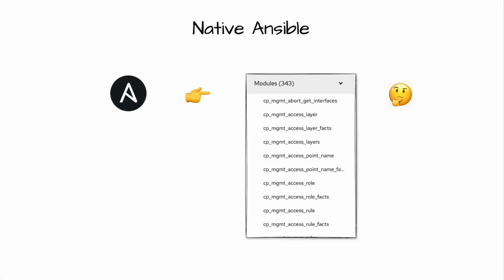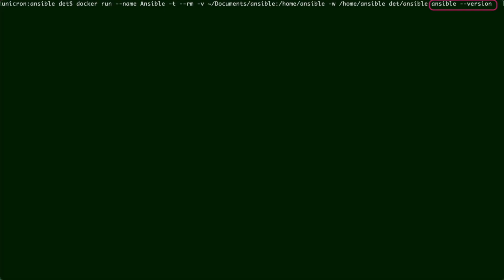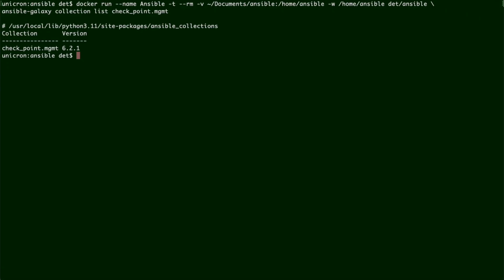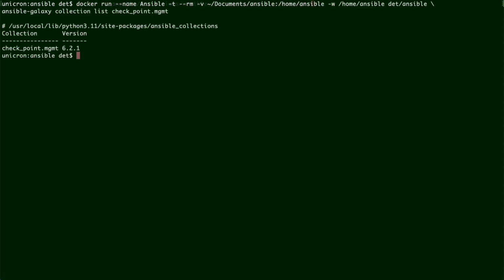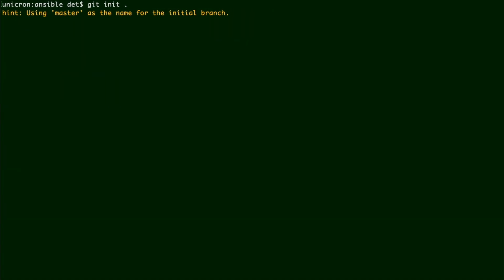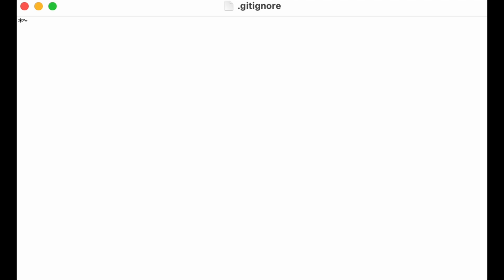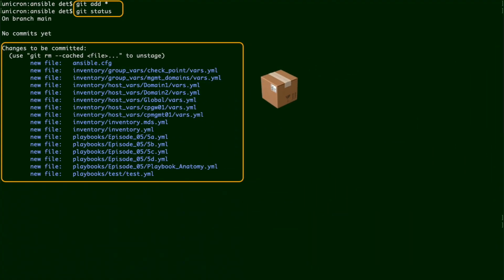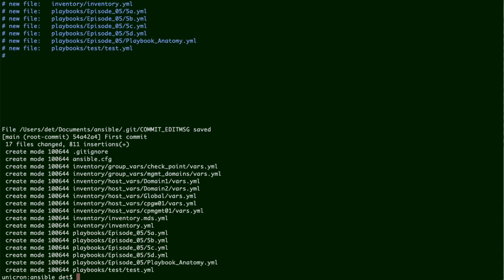Ep 04: Check Point Modules and git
This episode shows how to install the Check Point module collection, setup a local git repo, and a very basic git HOWTO with examples.

In this episode, we will cover these topics:

00:00 Intro
00:31 Preparing for the Check Point modules
00:58 Intro to Ansible Galaxy
01:31 Check Point module collections
02:15 Verifying Ansible module collection location
03:05 Using ansible-galaxy command to list existing collections
03:31 Using ansible-galaxy command to install Check Point management module collection
04:00 Upgrading and removing module collections
04:23 Mid-section intro
04:44 A little word about git
05:10 Keeping Ansible items in git
05:40 Creating a local git repo for Ansible
05:57 Default branch name and changing it
06:25 Brief note about branch names
06:43 File editors and backup filenames
07:00 Creating a .gitignore file
07:23 Preparing for your first git commit
07:46 "git add" and "git status"
08:06 git staging area
08:40 "git add" and "git commit"
09:09 git commit messages
09:41 "git log"
10:19 Outro